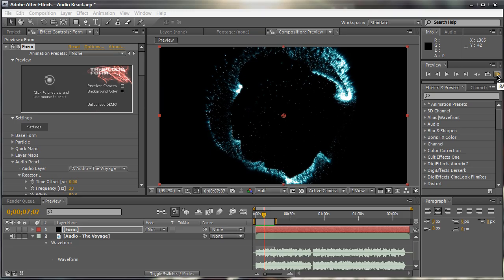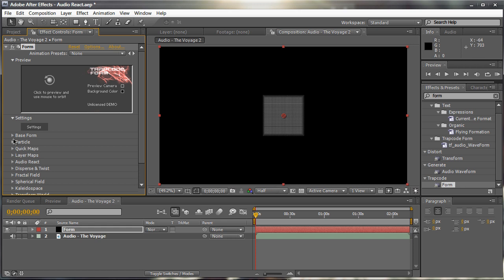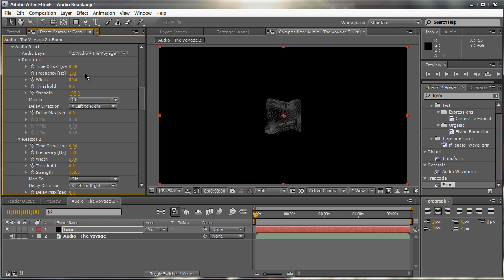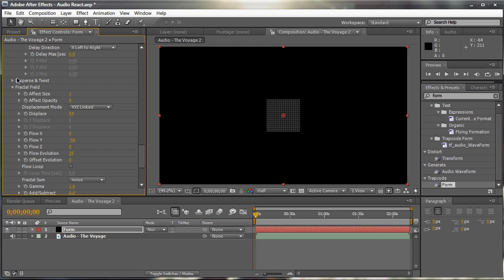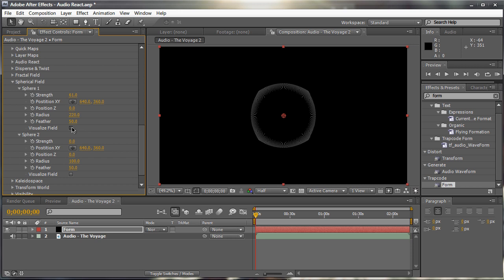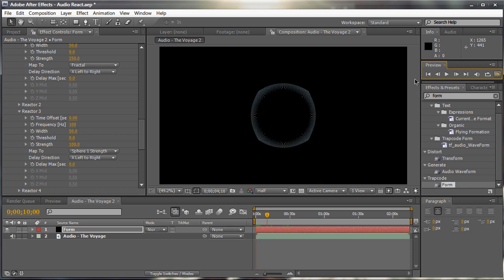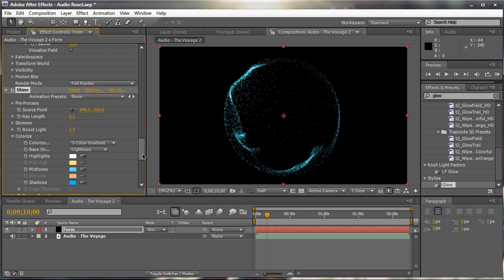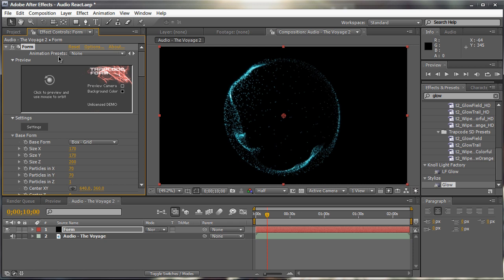AE: Audio Reaction Visualization With Form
A brief tutorial showing you how to setup Form to react with your audio layers. We will be going over various settings with Form to get a unique look as well as customizing Form a bit to make it look slightly better.

Don't forget to leave a feedback comment and show support if this tutorial helped! Project file should be uploaded on the website soon.